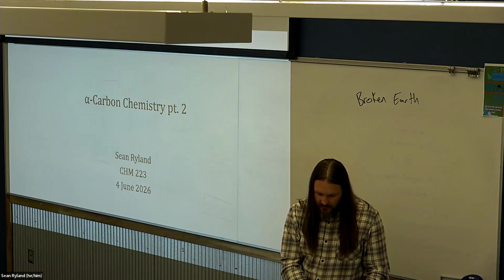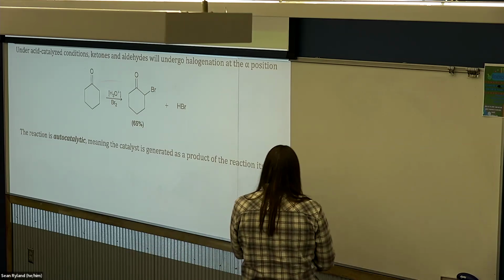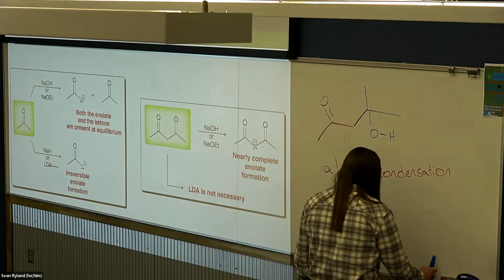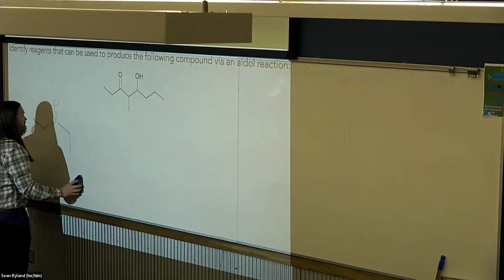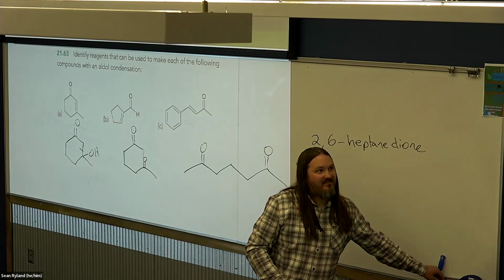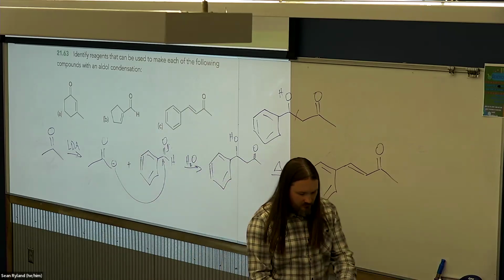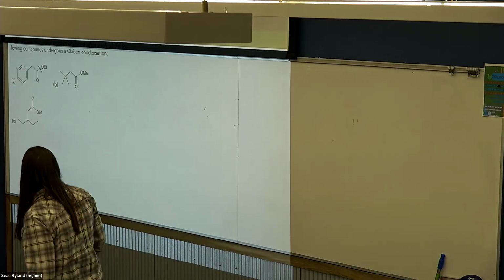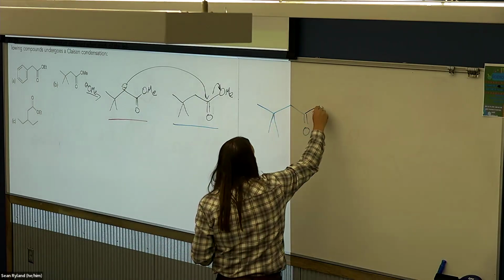CHM223 Sp2026 Lecture 16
alpha-carbon halogenation, aldol condensation, Claisen condensation LTCC